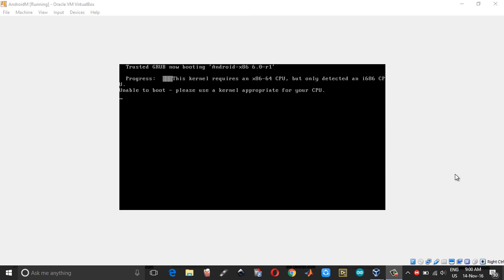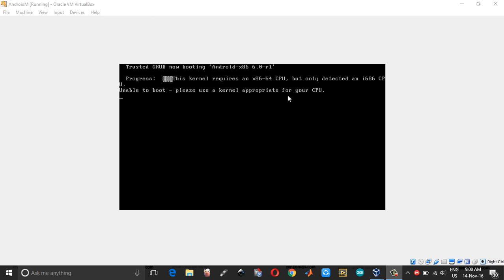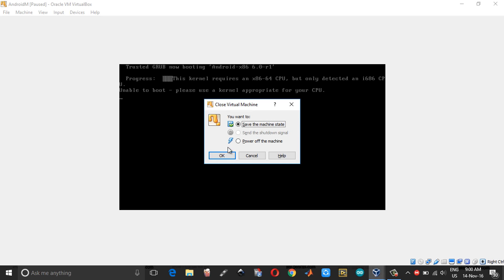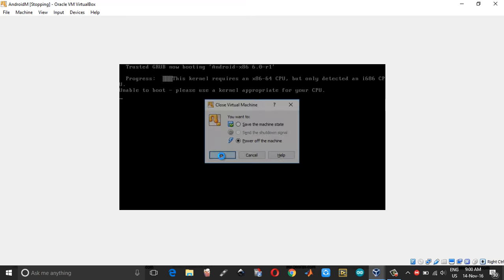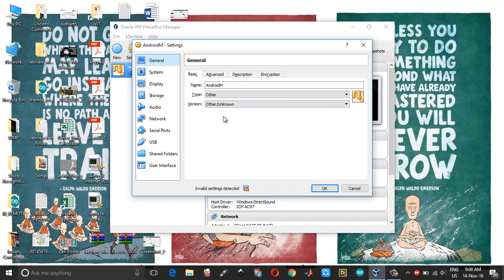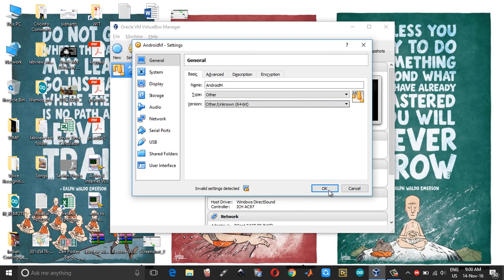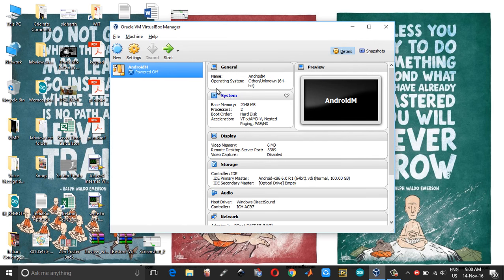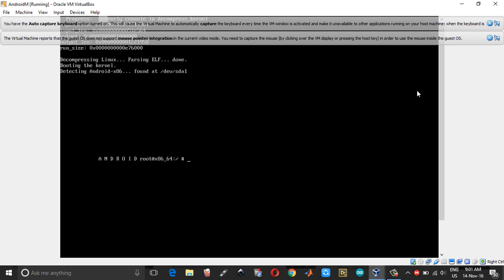Fix This Kernel Requires an x86-64 CPU but only detected i686 CPU Virtualbox Error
Fix This Kernel Requires an x86 64 CPU but only detected i686 CPU. Unable to boot - please use a kernel appropriate for your CPU. Virtualbox Error